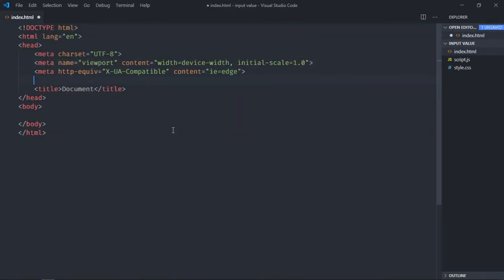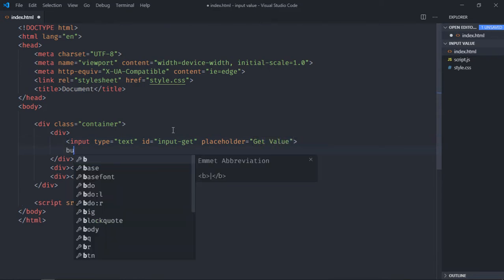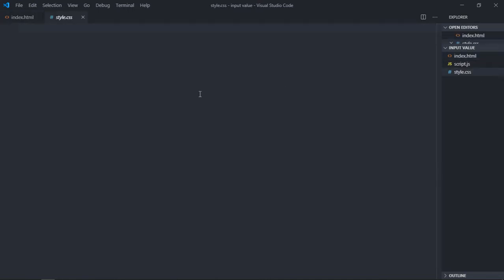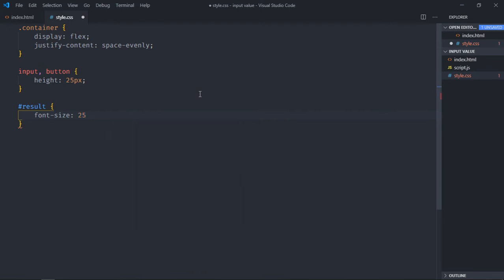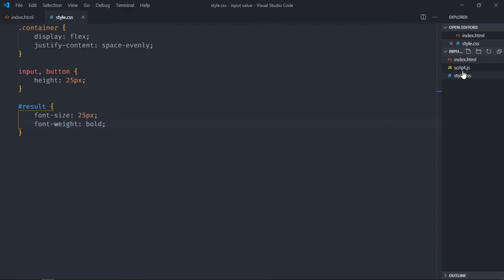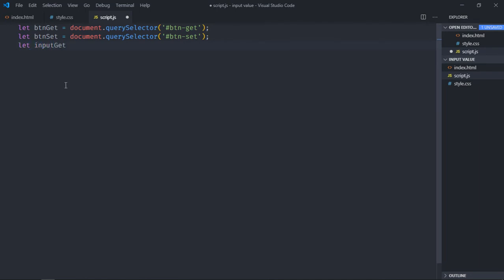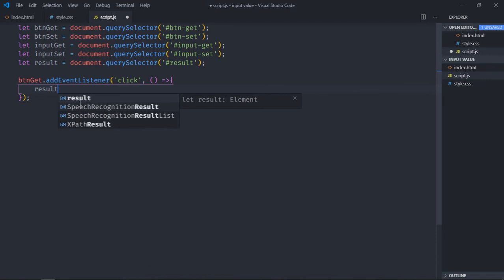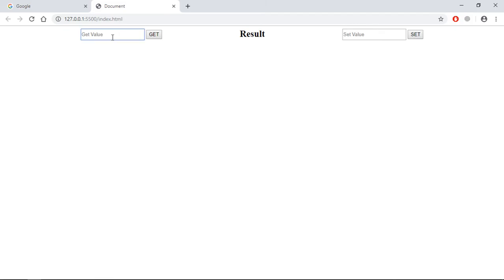How to Get and Set Input Text Value in Javascript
In this video, you will learn how to get and set input text value in javascript. I hope you'll like the video and leave your feedback and suggestions for future video tutorials.

0:00 HTML
1:22 CSS
2:28 Javascript